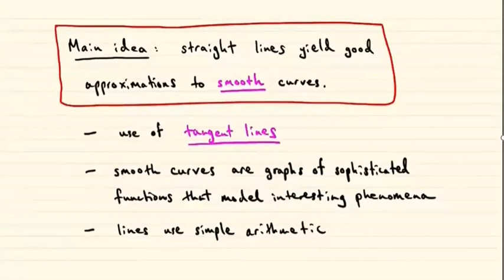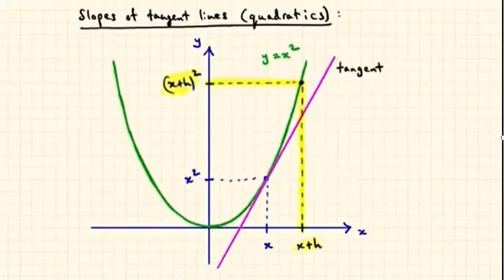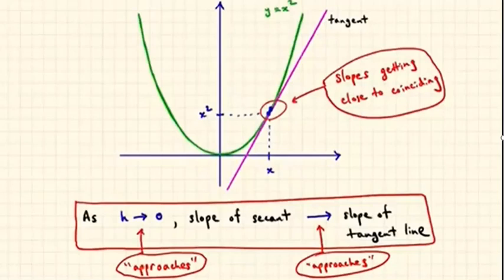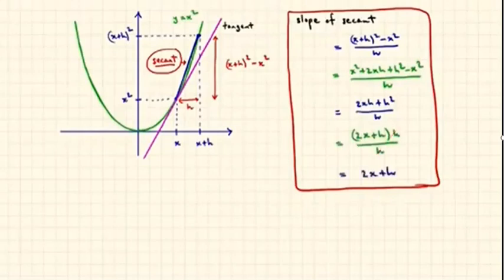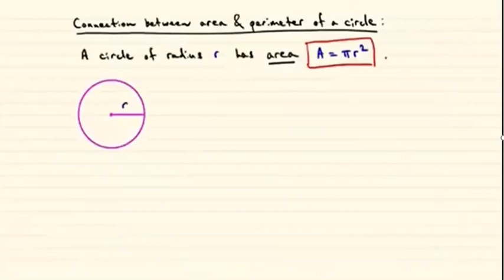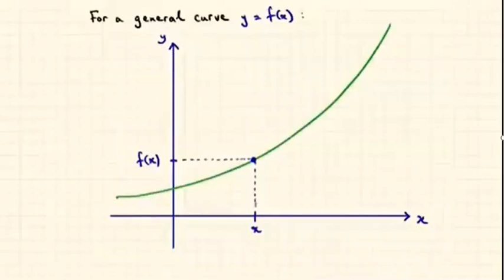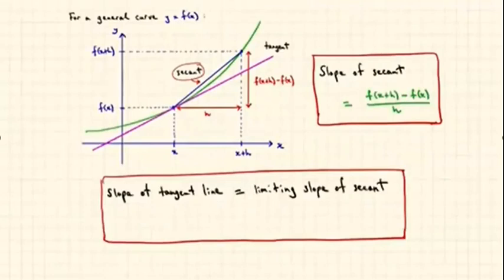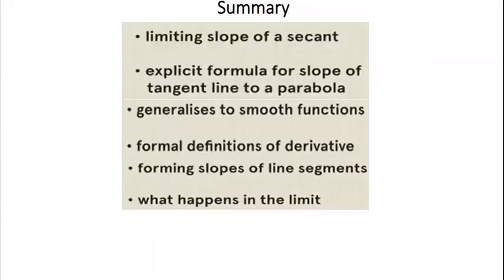Tangents and Secants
This video introduces the idea of the the gradient of tangent lines at a point on a smooth curve as the limit of the gradient of secants through the point of tangency. And it also show how that idea leads to the definition of the derivative of functions.